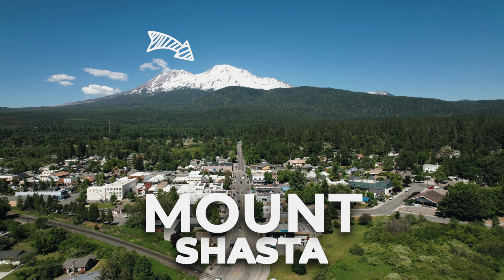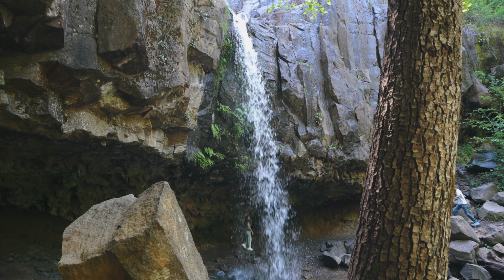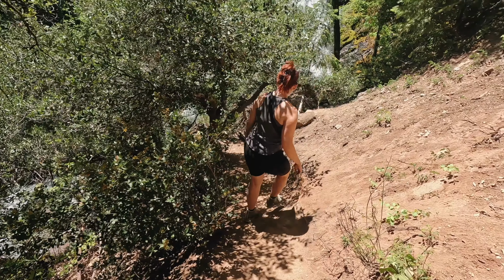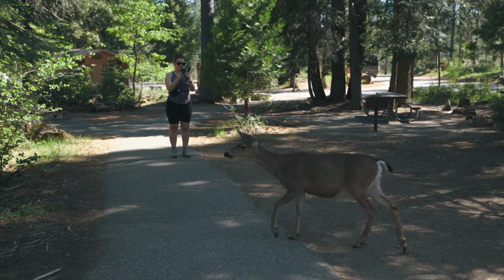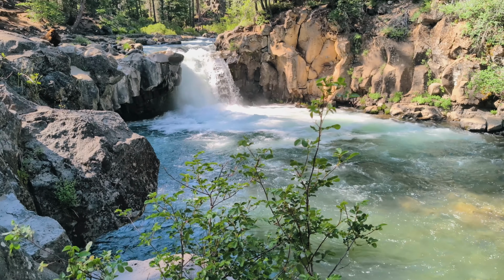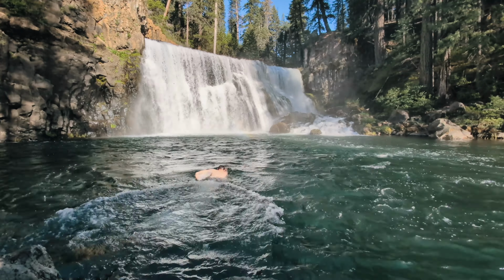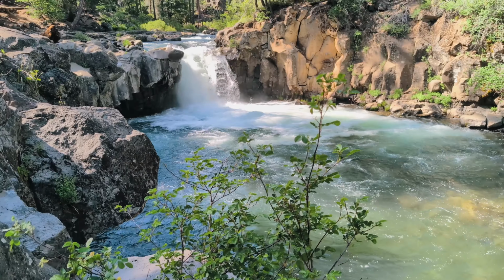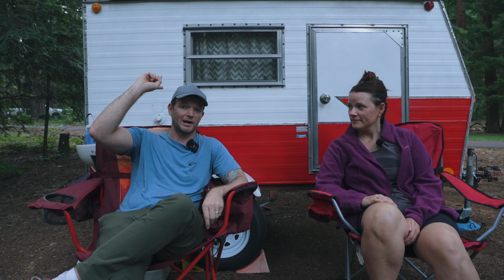Our Shasta Waterfall Hunt Went Wrong (Waterfall #6 Fail)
We tried to visit 6 waterfalls near Mt. Shasta in just one day—but after 10 hours of hiking, driving, and chasing epic views… we only made it to 5. (And yes, we know… Burney Falls didn’t make the cut. It was just too far by sunset!)

📍 In this video, we visit:

Hedge Creek Falls

Faery Falls

Lower, Middle & Upper McCloud Falls (yep—all three!)

We based ourselves near Mt. Shasta, California, and hit the road to explore some of the best waterfalls in Northern California. Along the way, we found peaceful forest trails, a surprise rainbow at Middle McCloud Falls, and a few awkward moments (naturally).

If you're planning your own Shasta waterfall road trip, this video will show you:
✔️ Which waterfalls are worth it
✔️ How long it takes to visit them all
✔️ What we’d do differently next time

🎥 It’s part travel vlog, part guide—with a little chaos and caffeine thrown in.

💡 Planning a Shasta Trip?
📓 Travel Journal

ALL Our Gear:
Camera we use for Instagram AND vlogging
56" tall TRIPOD
GoPro fo sho
A drone ANYONE can learn to fly

Chapters:
00:00 Intro
00:30 Hedge Creek Falls
01:40 Faery Falls
03:55 Lower McCloud Falls
05:32 Middle McCloud Falls
07:15 Upper McCloud Falls